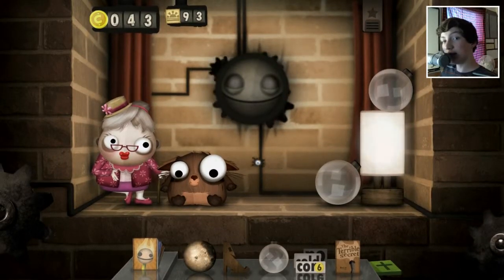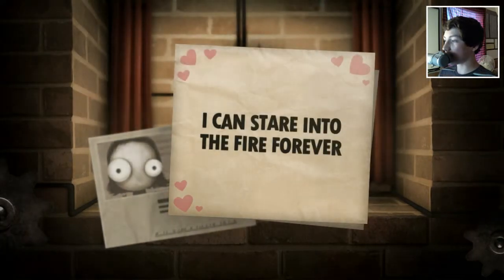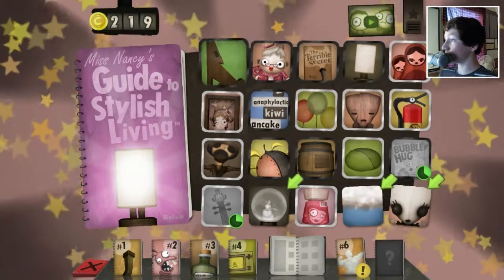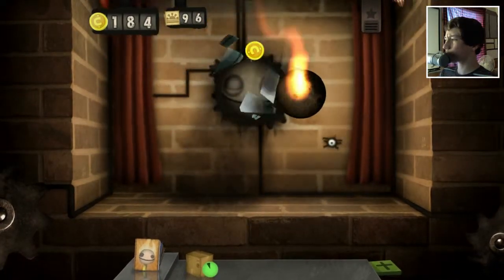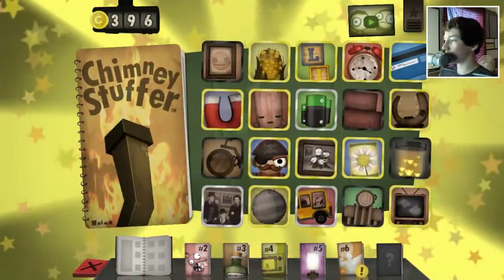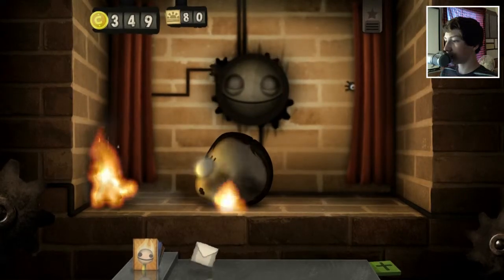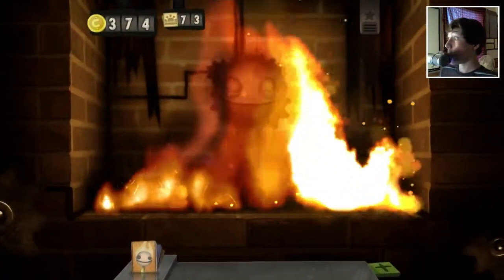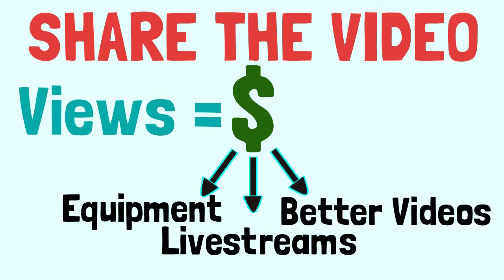► Little Inferno - So Long Sugar [Ep. 6] (w/ EzrazWorld)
Just... Just watch :*(